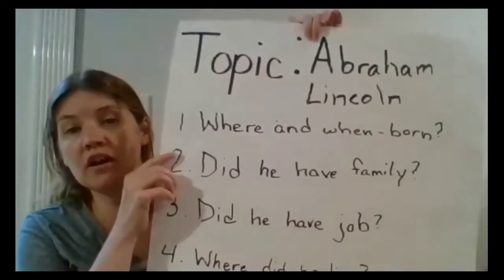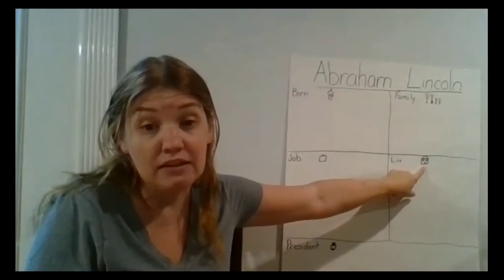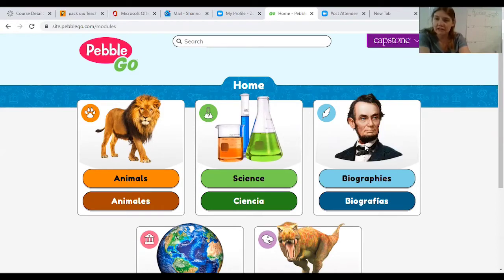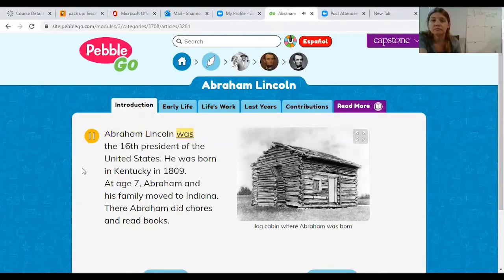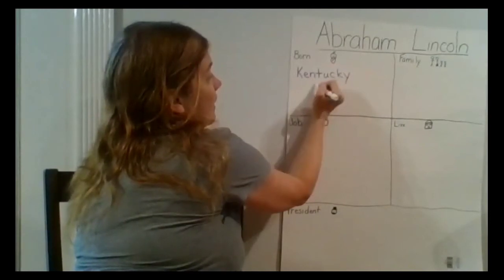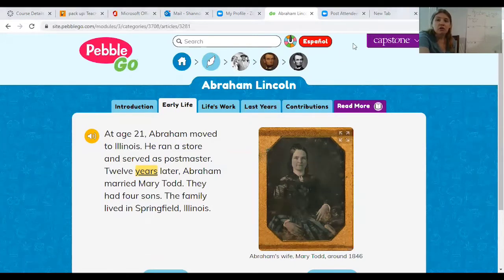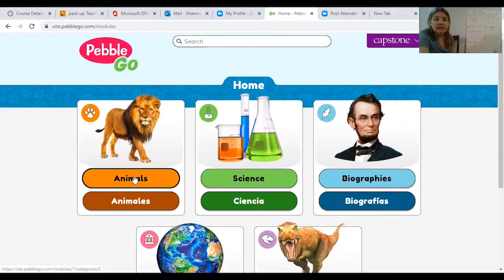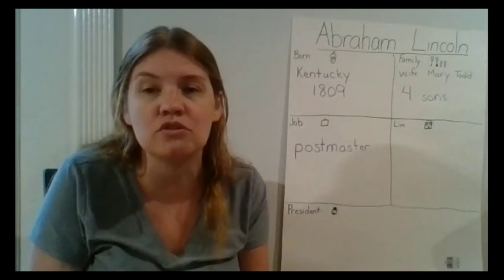Research with Ms. Fletcher